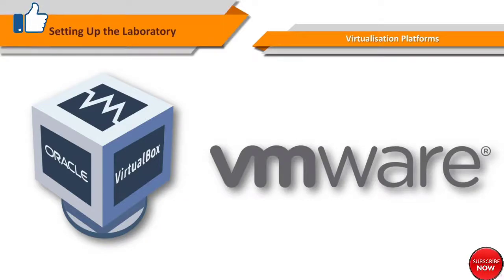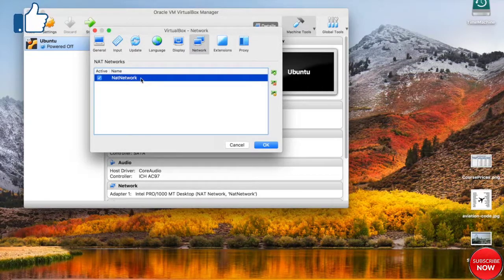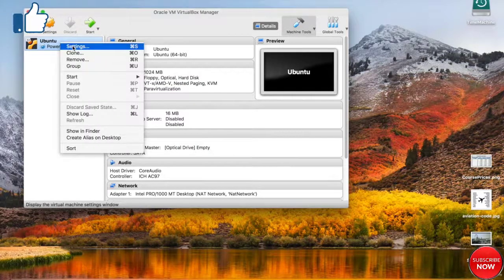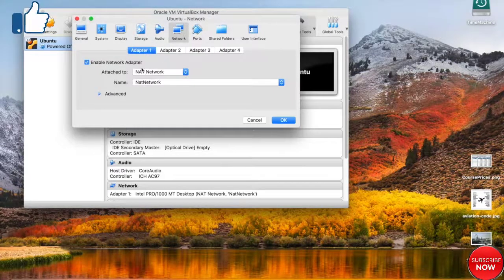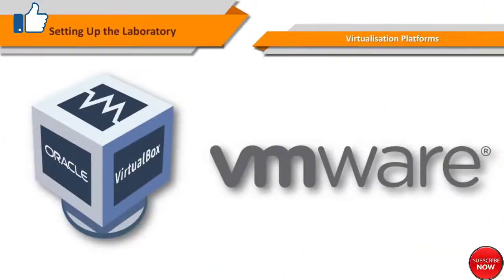3. Virtual Platforms | Ethical hacking and penetration testing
You can use any virtualization platforms such as Oracle virtual box or VM Ware player.
While using virtual environment the virtual machines should be on the same network to see each other.
Now we're going to use virtual machines in net mode.